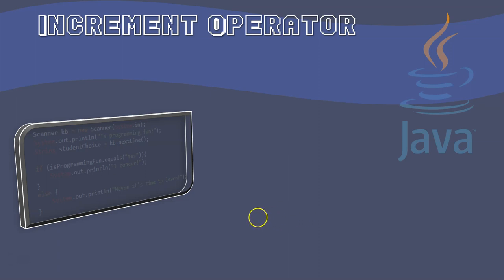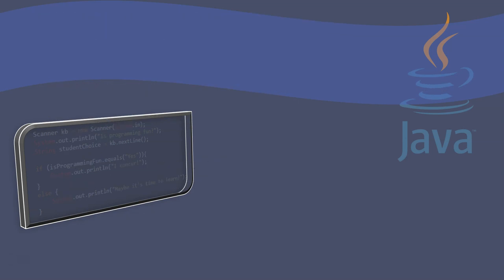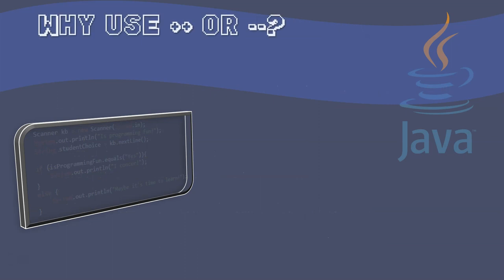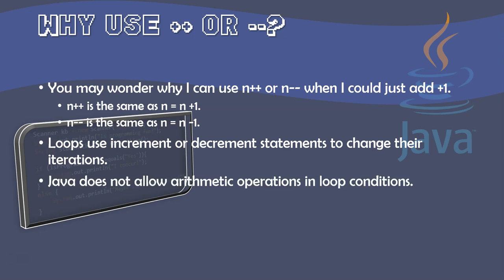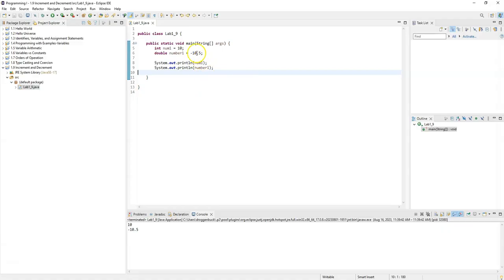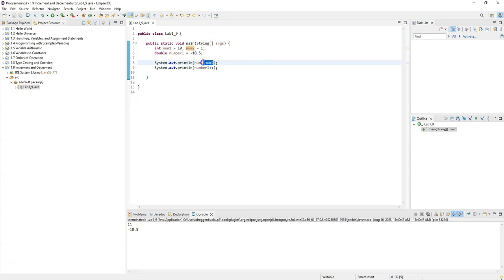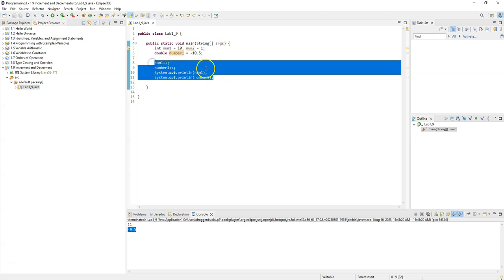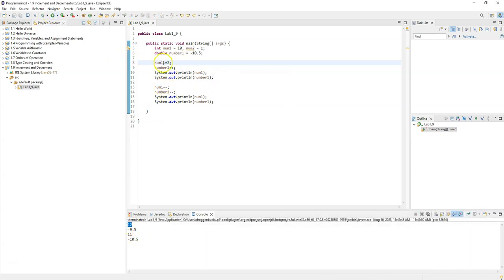1.9 Increment and Decrement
Looking at the difference between incrementing and decrementing a variable.